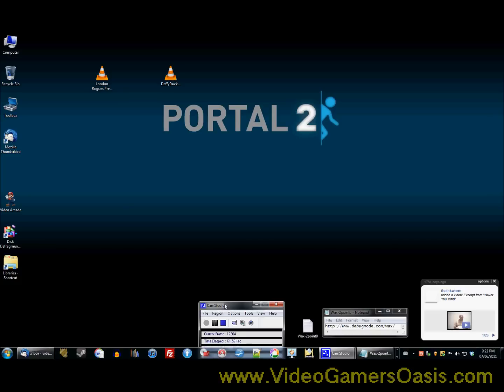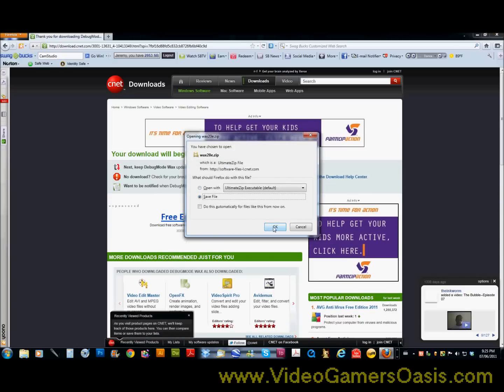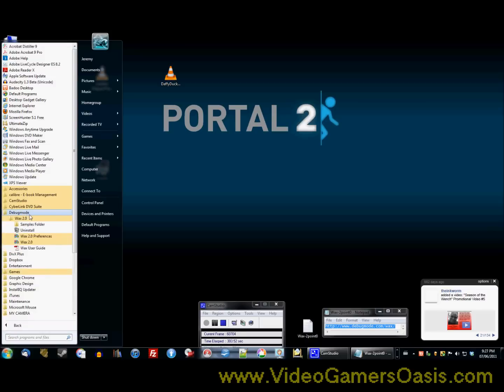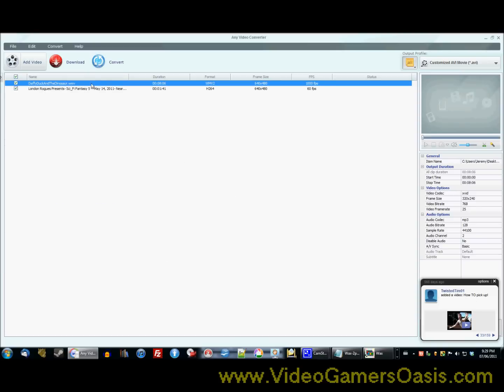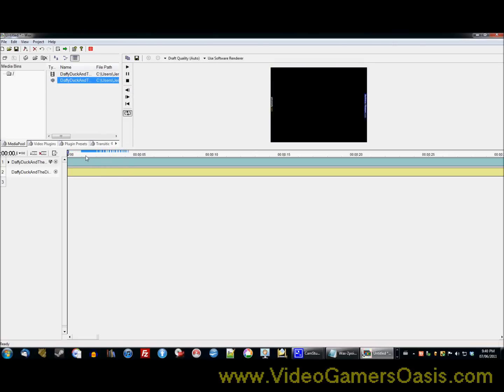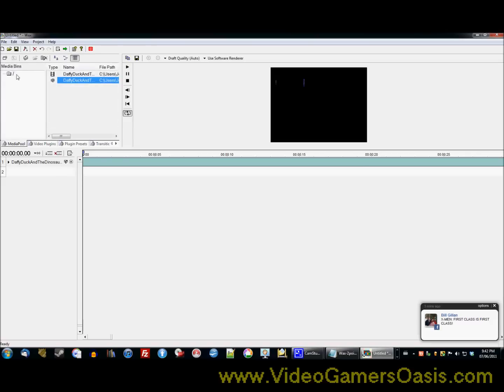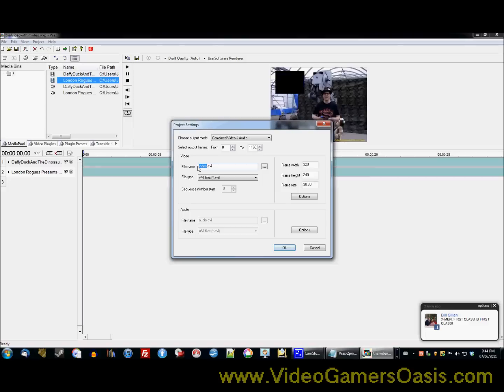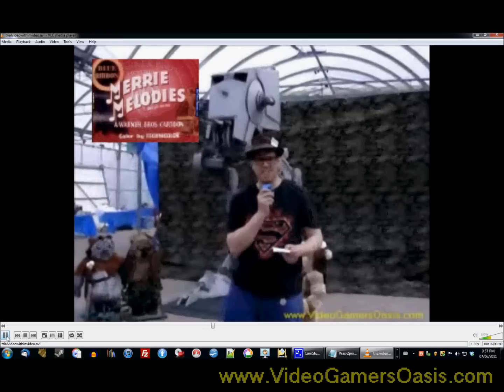Video Within Video Tutorial Using Wax 2.0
Let me show you how to make a regular video with a smaller video in the top left corner, 100% FREE!

Special thanks go to Michael Chu on Google Groups for helping me learn this!

You will need Ultimate Zip...

You will need Wax 2.0...

You will need Any Video Converter...